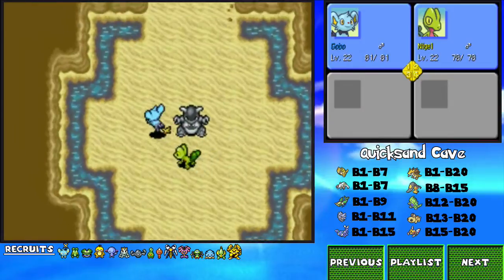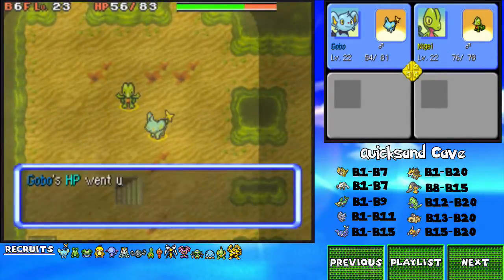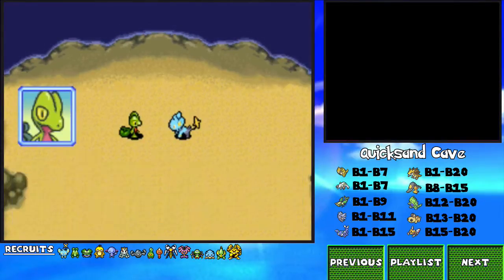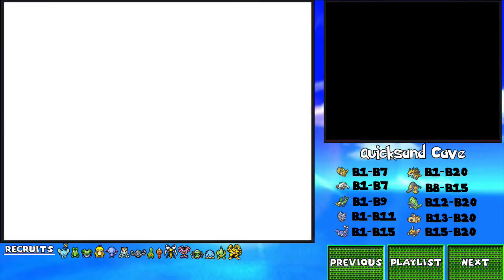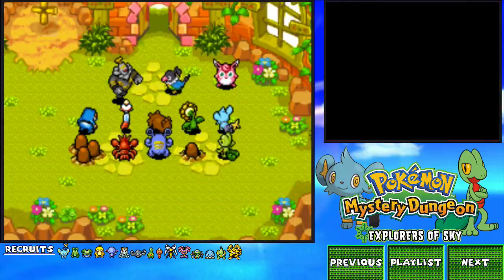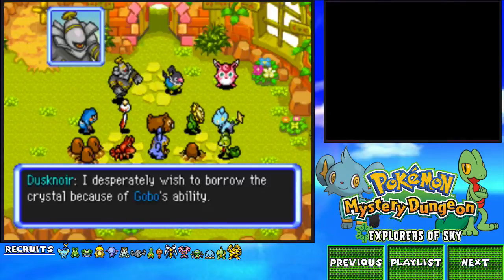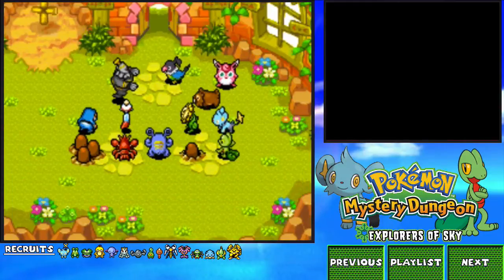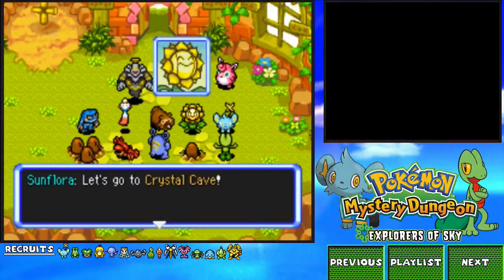Pokémon Mystery Dungeon: Explorers of Sky - Episode 26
Gobo and Nigel venture deeper into the Quicksand Cave and find yet another Time Gear! But things certainly take a turn for a the worst when a certain thief shows up...